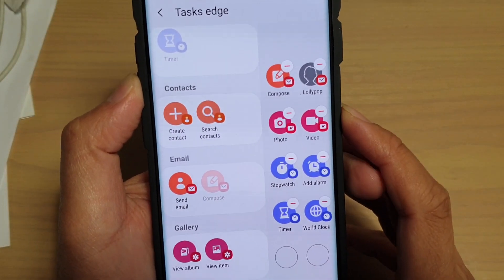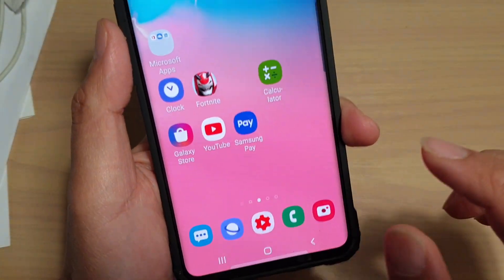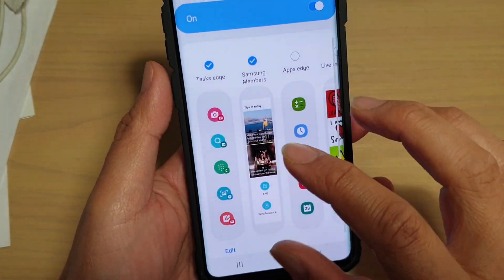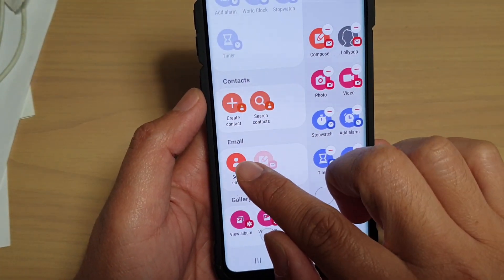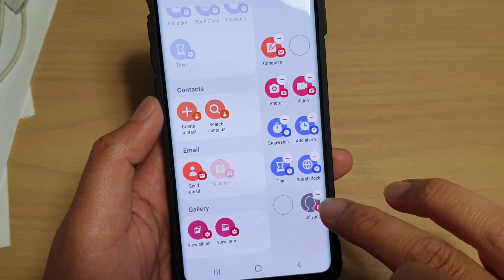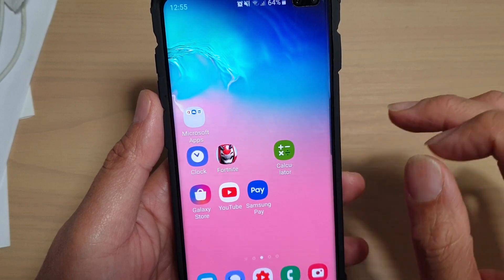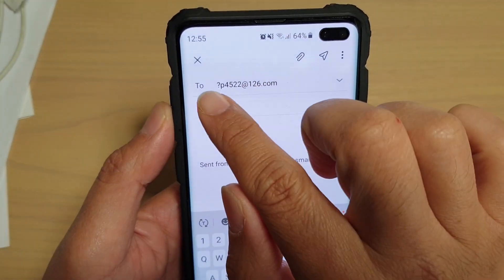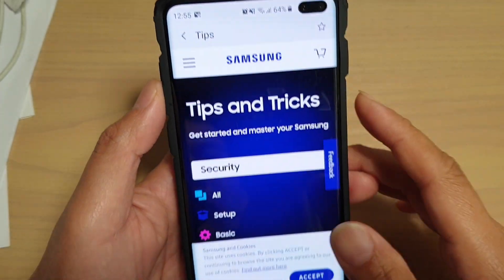Galaxy S10 / S10+: Create Direct Email Shortcut to a Specific Person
Learn how you can create direct email shortcut to a specific person / contact on Samsung Galaxy S10 / S10+ / S10e.